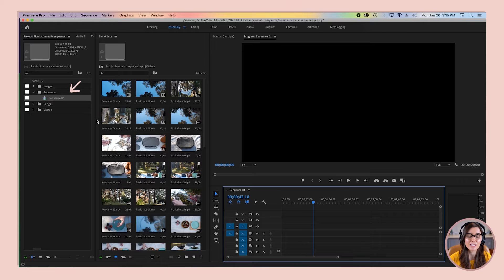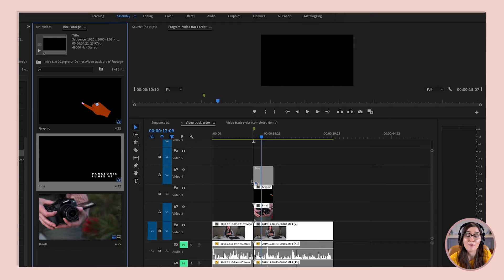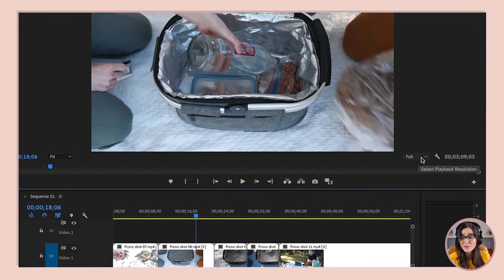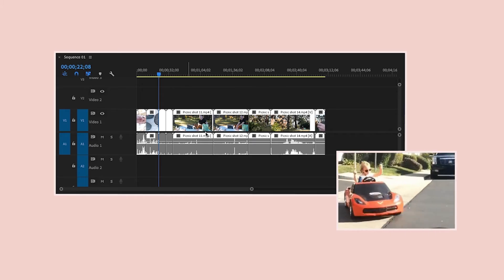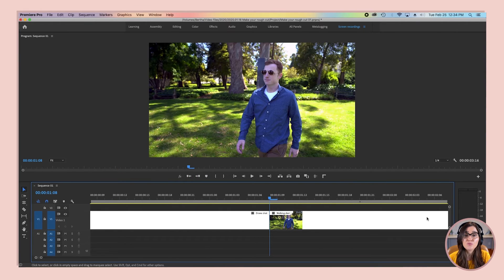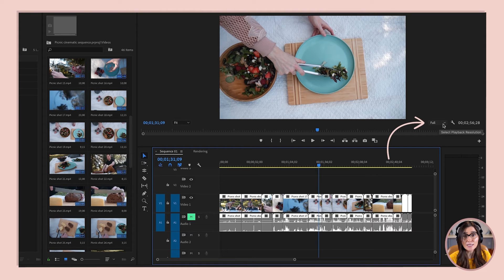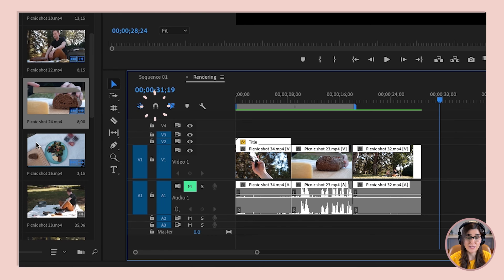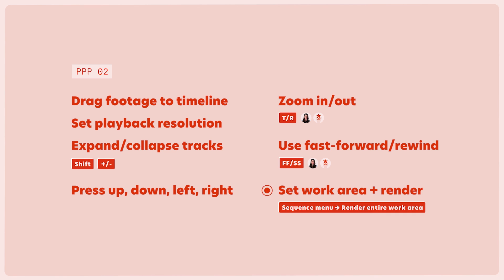Premiere Pro: Beginner Basics #3 → Timeline navigation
Learn Adobe Premiere Pro CC 2021 basics with the fastest, funnest + most fool-proof tutorials on the internet! In this video (Lesson #3 of 8), you'll master timeline navigation, starting with beginner basics and ramping up to expert-level moves.

Chapters📍
 ・ 00:35 Controlling tracks
 ・ 03:42 Program monitor
 ・ 06:06 Moving around
 ・ 10:28 Rendering
 ・ 12:04 Snapping
 ・ 12:48 Practice tasks